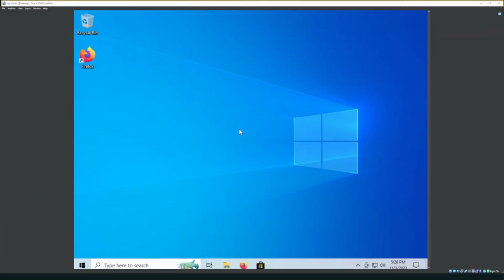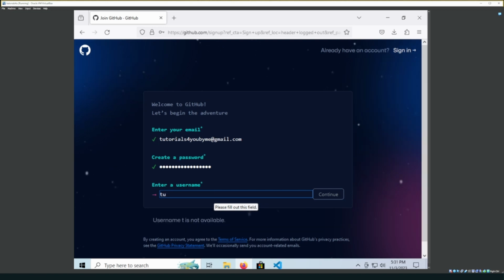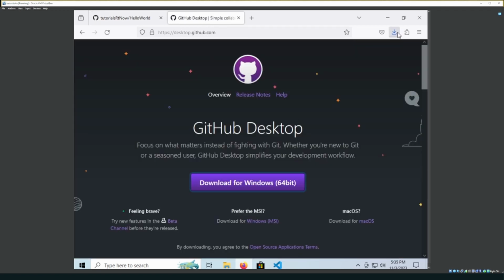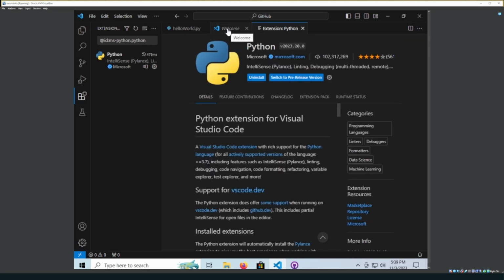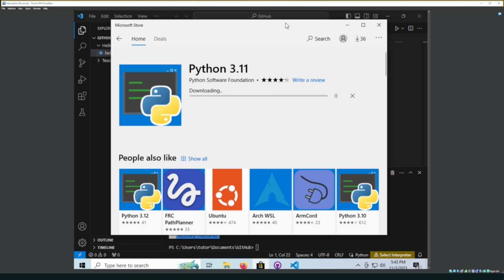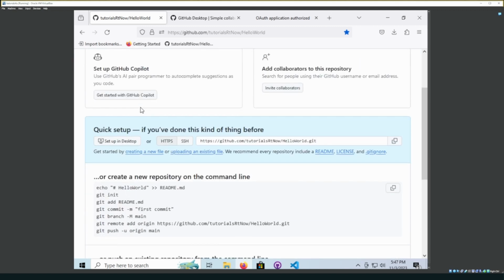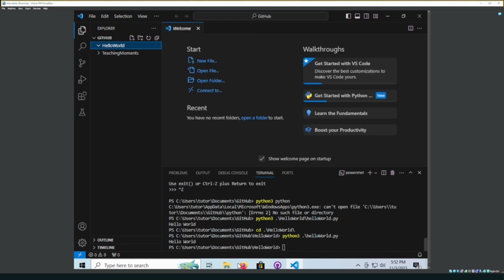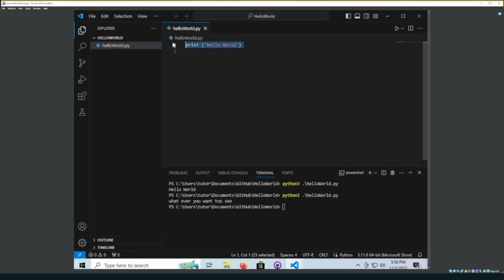How to Install VsCode on Windows 10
Install VSCode on Windows 10
Create a GitHub account
Download GitHub desktop
Link repository's
Forget how to commit (whops)
Create Hello world with Python in VSCode